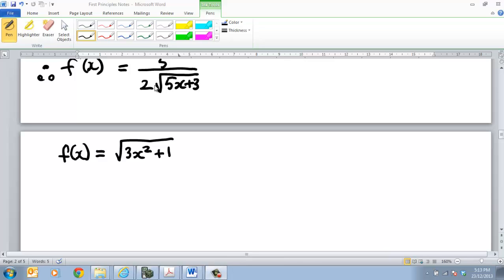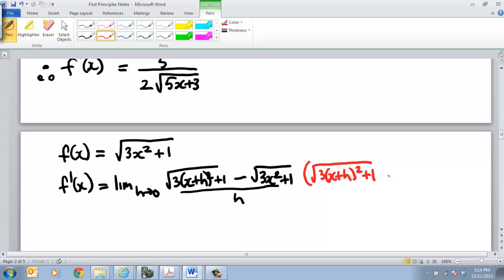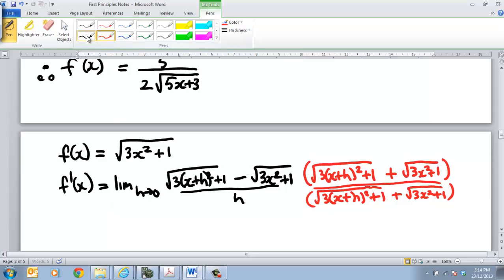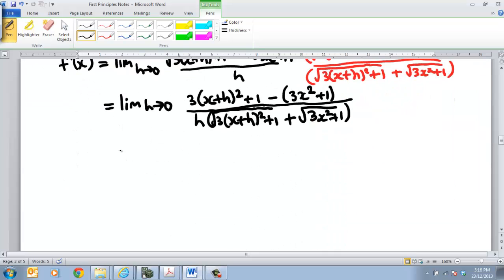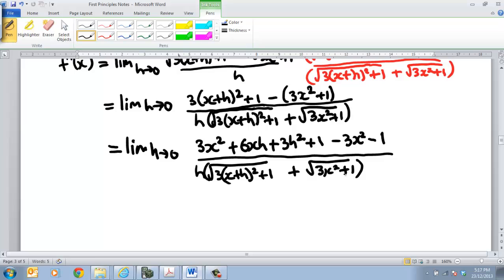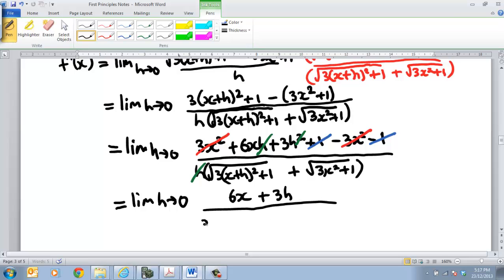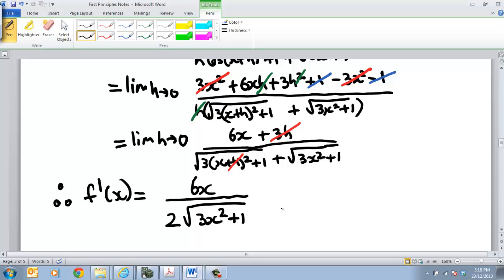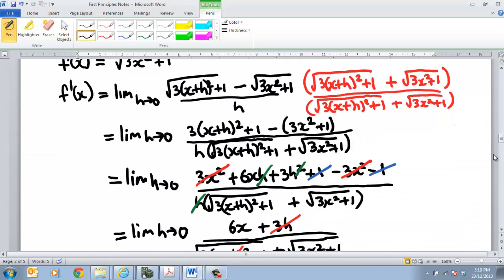First Principles Method 2a Video 11